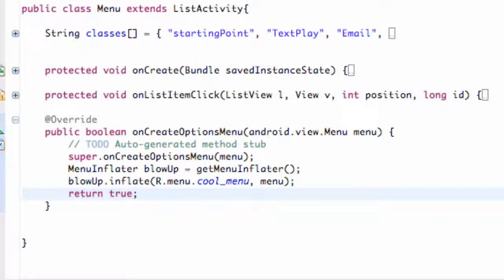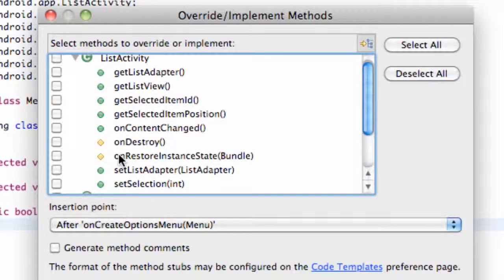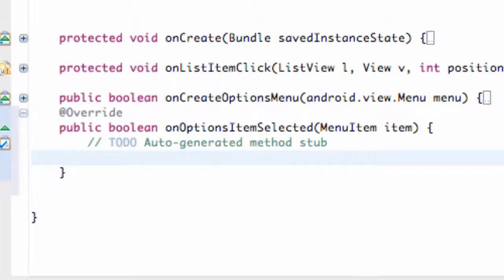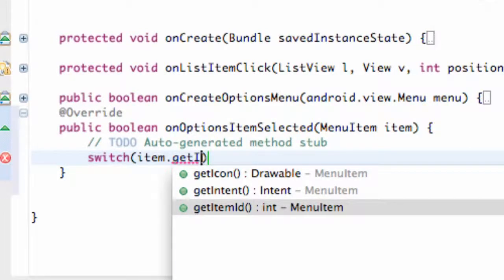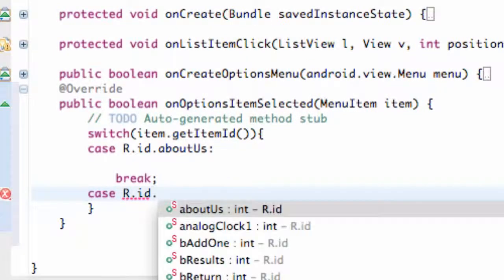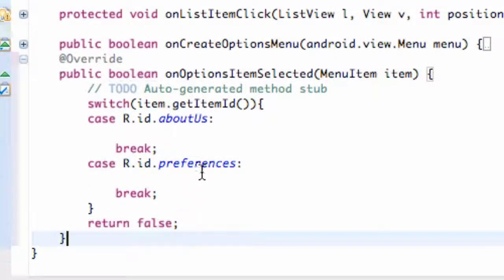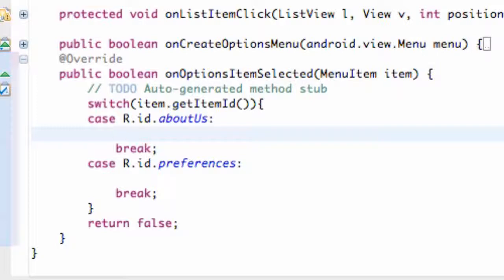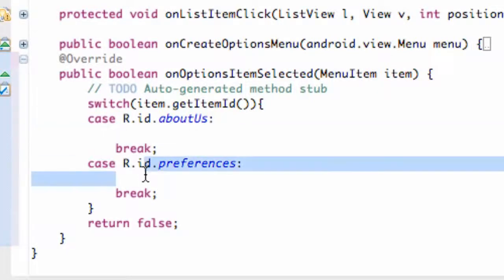Android Application Development Tutorial 52 Making MenuItems do something YouTube